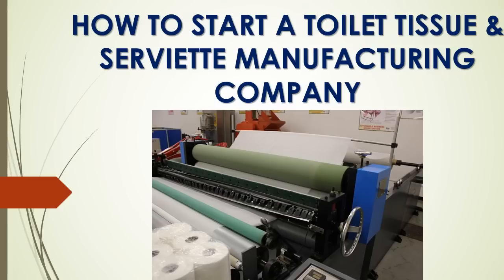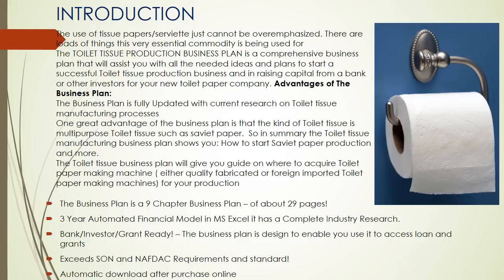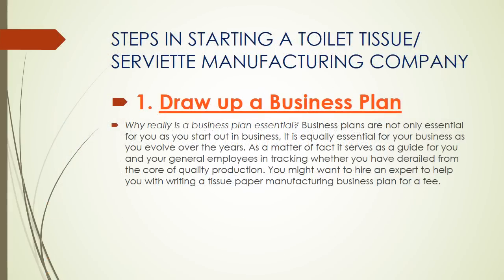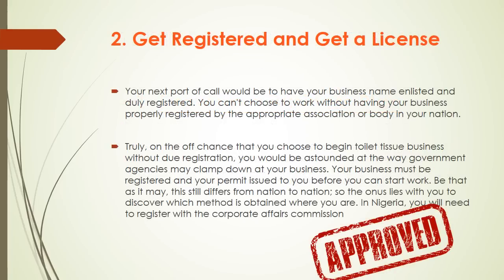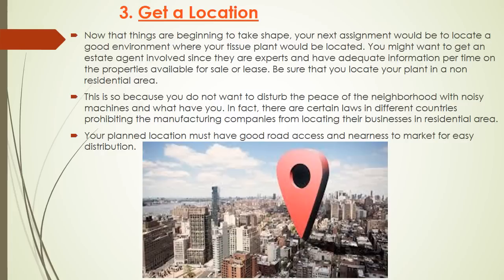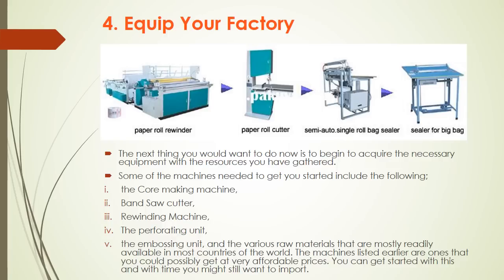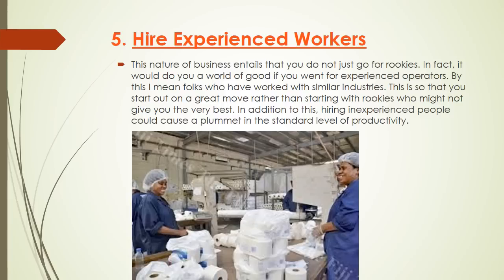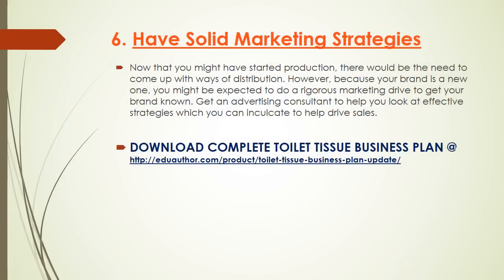VIDEO OF TISSUE PAPER MANUFACTURING PROCESS | HOW TO START A TOILET TISSUE & SERVIETTE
★☆★ COMMENT & QUESTION:  Drop your questions & comment in the comment box below. Thank you!★☆★

how to start a toilet paper business. WATCH THE VIDEO BELOW

1. Get Toilet paper manufacturing business name Registered and Get a License

Your next port of call would be to have your Tissue paper manufacturing business name enlisted with the coperate affairs commision. You can't choose to work without having your Toilet paper manufacturing business properly enlisted by the fitting legal association or body in your nation. The toilet paper entrepreneur must know that registrering the toilet paper business is paramound before starting tissue paper production.

Truly, on the off chance that you choose to begin Toilet paper manufacturing business without formal registration, you would be astounded at the way your new toilet paper production company will be clamped down on by government agencies. Your tolite paper making business must be archived and your permit issued to you before you can work. Be that as it may, this still differs from nation to nation; so the onus lies with you to discover which method acquires where you are. Our toilet tissue business plan or toilet roll business plan throws more light on this legal procedure on how you can get your toilet tissue manufacturing business registered

2. Draw up a Toilet tissue manufacturing Business Plan | Tissue paper making business plan | Toilet roll production business plan

Why truly is a toilet paper marketing strategy? How do you create a respected tissue paper brand? who are the toilet tissue companies in your locality, sca tissue, toilet tissue manufacturers uk, michigan toilet paper making companies, Nigerian toilet paper manufacturing companies, that are your major competitors in the tissue paper market? Strategies for success are not just crucial for you as you begin in toilet roll making business, It is similarly key for your tissue business as you advance throughout the years. Actually it serves as a guide for you and your general representatives in following whether you have crashed from the center of value creation. You might need to contract a toilet paper manufacturing specialist to help you with composing a tissue paper fabricating marketable strategy for a charge.

3. Get a Location

Since your tissue paper making company is coming to lime light, your next task would be to find a decent office and manufacturing space for your toilet tissue business. where your tissue paper plant would be found. You might need to get a real estate broker, since they are specialists and have satisfactory data per time on the properties accessible available to be purchased or rent. Make certain that you site your tissue making plant in a non residential area .

This is so since you would prefer not to aggravate the tranquility of the area with loud machines of the tissue roll and what have you. Truth be told, there are sure laws in various nations disallowing the assembling organizations from siting their organizations near residential homes.

4. Buy and install the needed machines

The following thing you would need to do now is to start to gain the fundamental hardware with the assets you have assembled.

A portion of the machines expected to kick you off incorporate the accompanying; the Core making machine, Band Saw cutter, Rewinding Machine, The puncturing unit, the emblazoning unit, and the different crude materials that are for the most part promptly accessible in many nations of the world. The machines recorded before are ones that you could get at extremely moderate costs. You can begin with this and with time you may even now need to import.

5. Engage Experienced Workers

This nature of business involves that you don't simply go for new kids on the block. Truth be told, it would do you a lot of good on the off chance that you went for experienced administrators. By this I mean people who have worked with comparable businesses or other tissue paper manufacturing companies. This is so you begin on an incredible move instead of beginning with tenderfoots who won't not give you the absolute best. Notwithstanding this, employing unpracticed individuals could bring about a plunge in the standard level of efficiency in the toilet tissue making process and marketing.

★☆★ What you need to know about starting a new business ★☆★